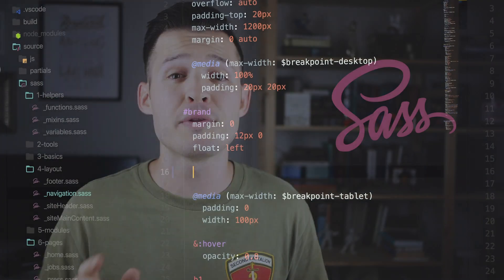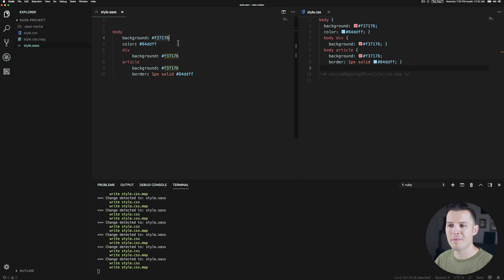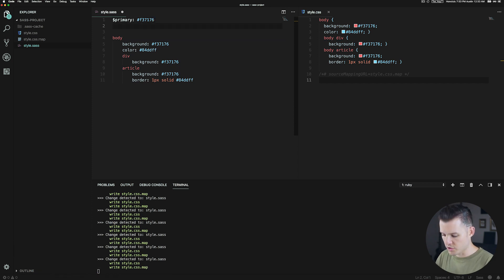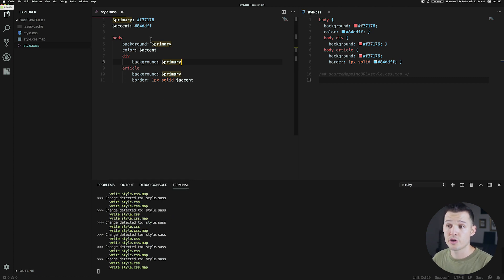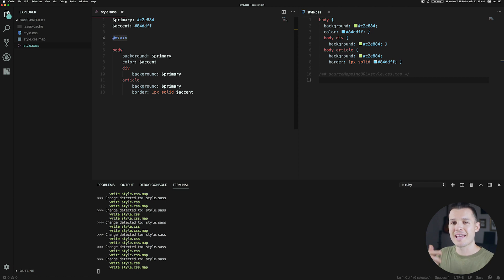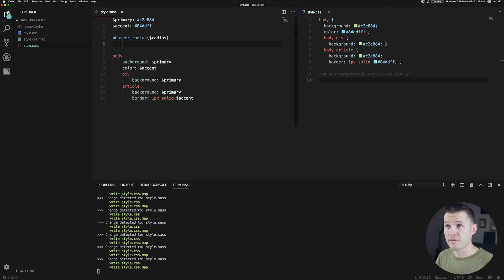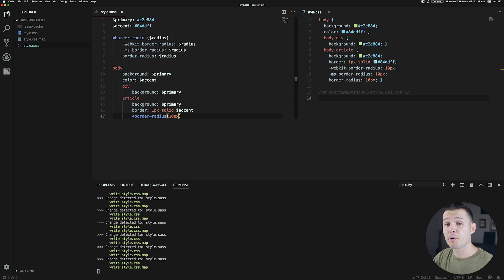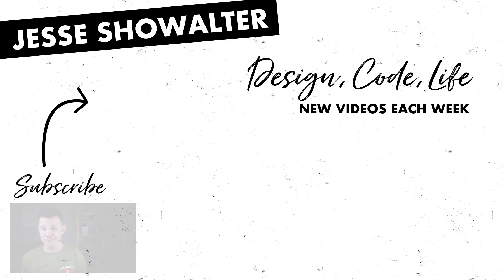Variables & Mixins | Starting with Sass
This series is all about getting up and running with the basics os Sass. In today's episode, we will be covering Variables and Mixins which will help you store simple and complex CSS information to be reused throughout your project.

Variables
Think of variables as a way to store information that you want to reuse throughout your stylesheet. You can store things like colors, font stacks, or any CSS value you think you'll want to reuse. Sass uses the $ symbol to make something a variable.

Mixins
Some things in CSS are a bit tedious to write, especially with CSS3 and the many vendor prefixes that exist. A mixin lets you make groups of CSS declarations that you want to reuse throughout your site. You can even pass in values to make your mixin more flexible. A good use of a mixin is for vendor prefixes.

Sass is the most mature, stable, and powerful professional grade CSS extension language in the world. In this series we will be covering the basics of Sass:
Preprocessing
Variables
Nesting
Partials
Import
Mixins
Inheritance
Operators

CSS on its own can be fun, but stylesheets are getting larger, more complex, and harder to maintain. This is where a preprocessor can help. Sass lets you use features that don't exist in CSS yet like variables, nesting, mixins, inheritance and other nifty goodies that make writing CSS fun again.

Once you start tinkering with Sass, it will take your preprocessed Sass file and save it as a normal CSS file that you can use in your website.